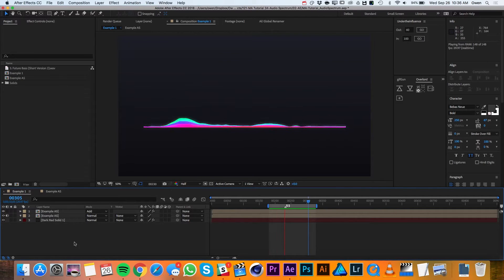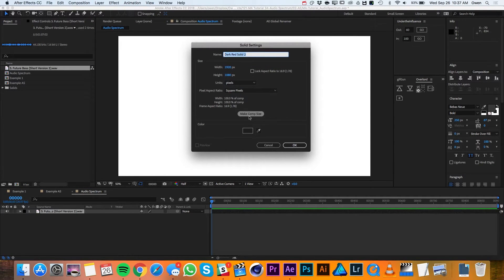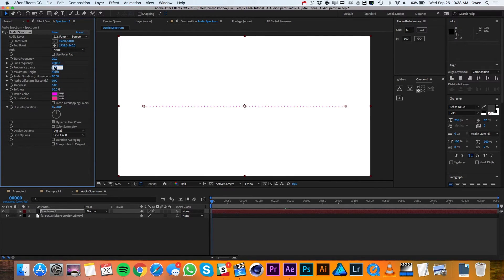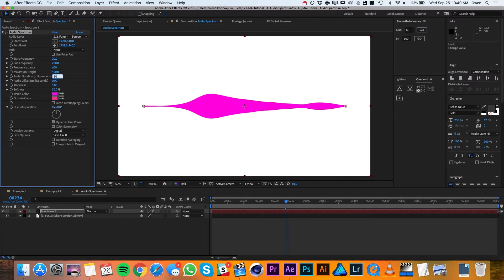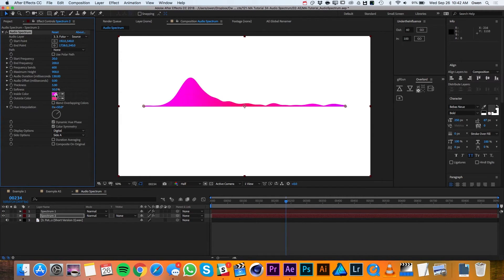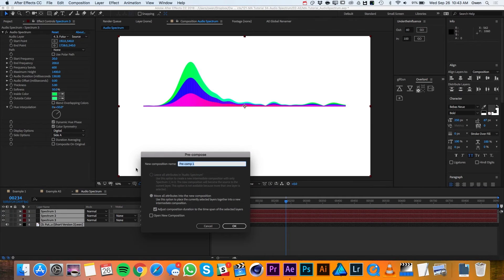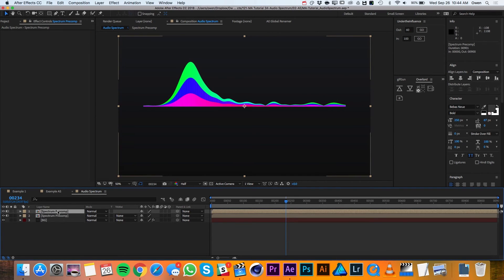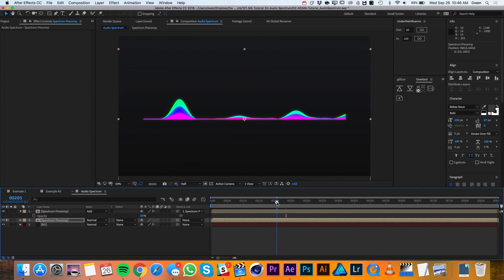How To Create An Audio Spectrum In Adobe After Effects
Here's the FREE template I created in the video!

In this video we show you how to create an audio spectrum effect in After Effects.  This effect is really simple to achieve.  All you need is the music you want to represent visually, the audio spectrum effect, and a few details that we show you in this After Effects tutorial.  Soon your audio will be represented visually in an awesome waveform style.  So let's dive into After Effects and take a look at how to get this Audio Spectrum Effect!